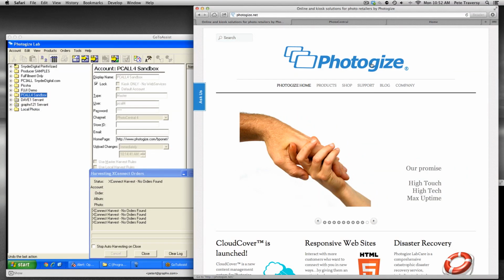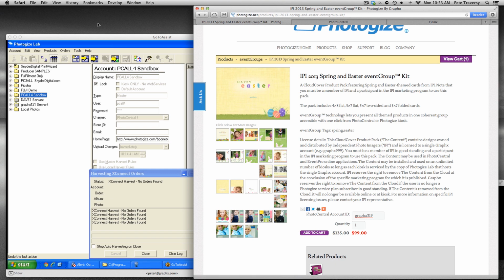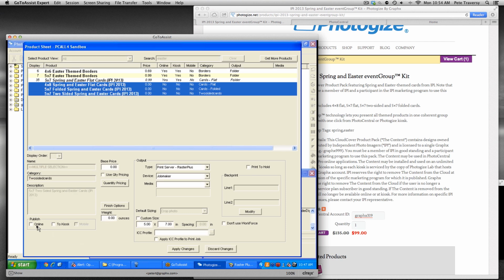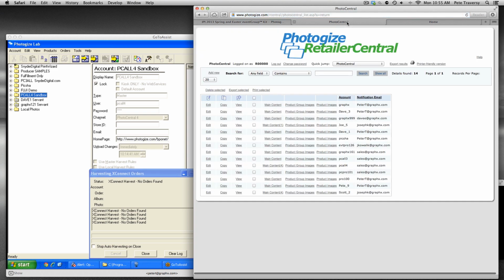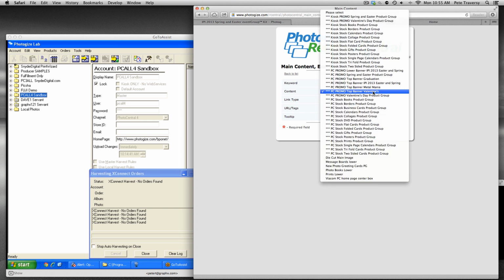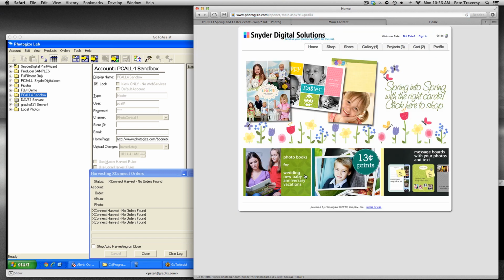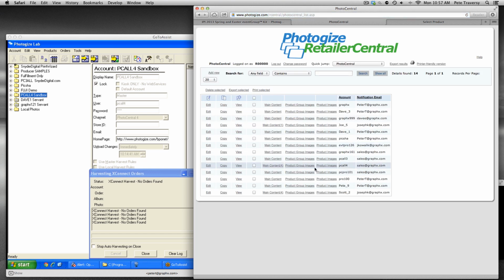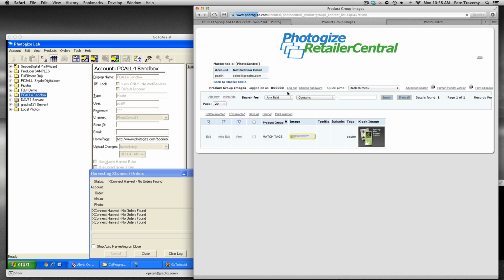IPI 2013 Spring Easter eventGroup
IPI 2013 Spring and Easter eventGroup